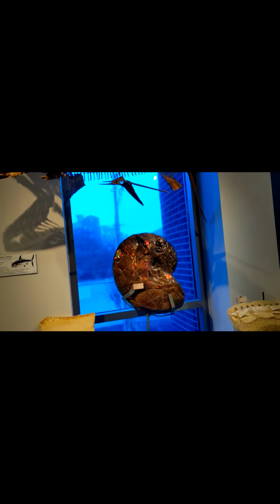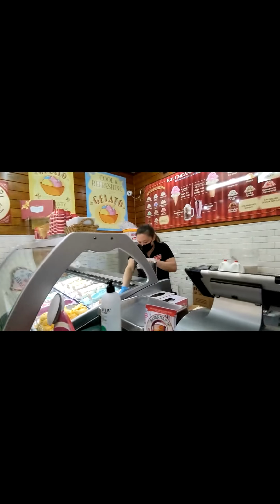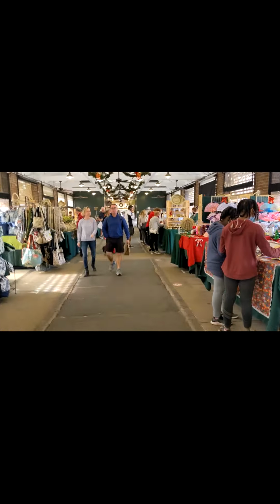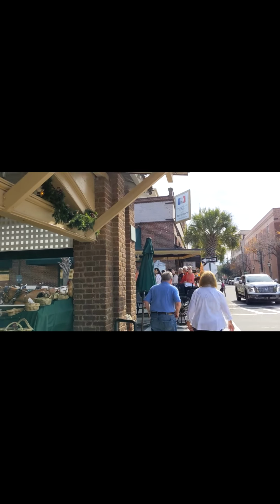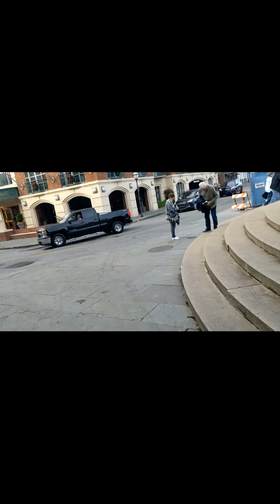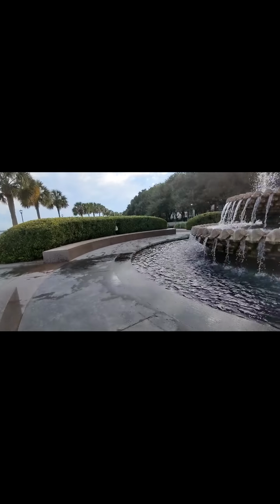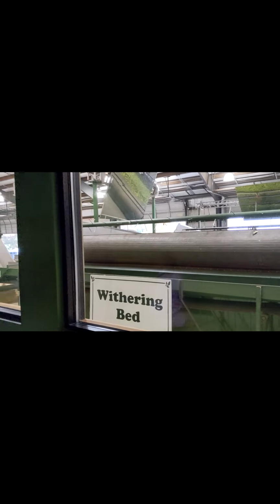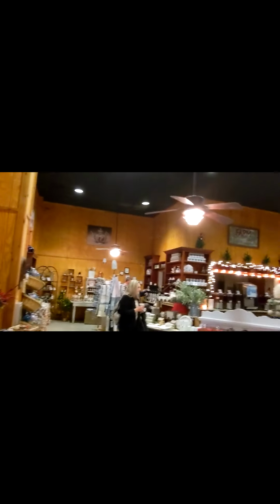Free things to do in Charleston South Carolina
We visited Charleston South Carolina and tried some free activities. We really enjoyed our time walking around the historical town. We hope you enjoy this short trip with us to this vibrant southern city.